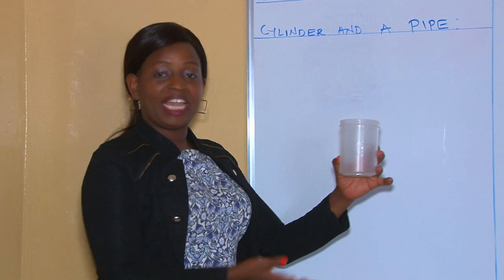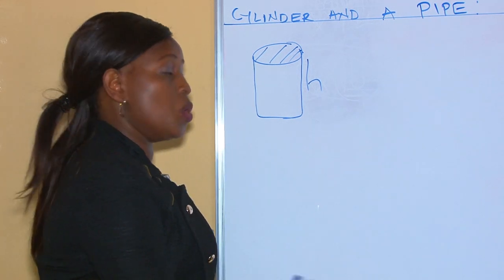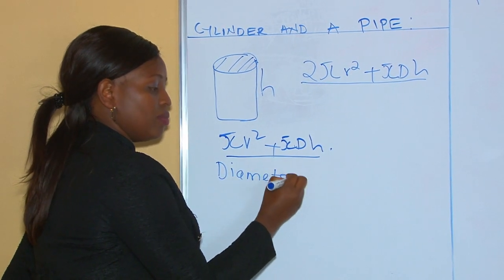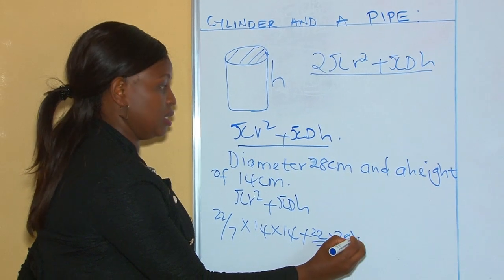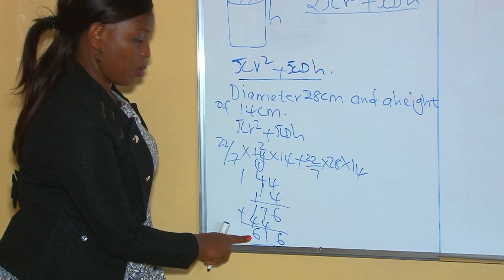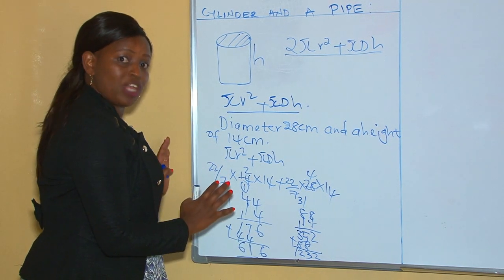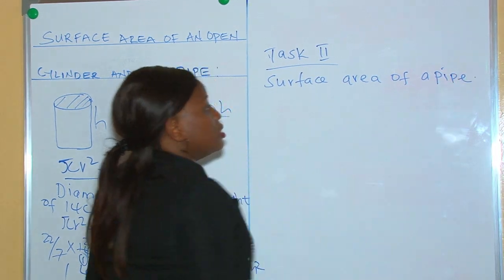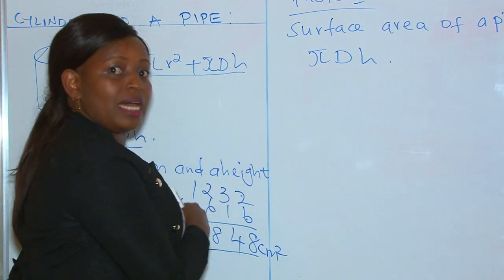Finding the surface area of an Open cylinder and a pipe - for Grade 7 and 8 Mwalimu Miriam.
A practical  lesson on finding surface area of an open cylinder and a pipe